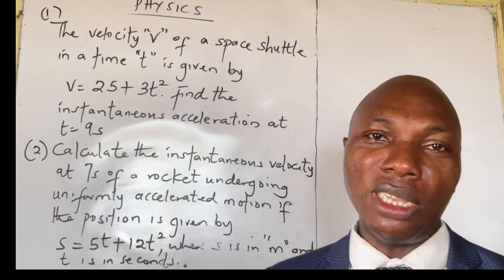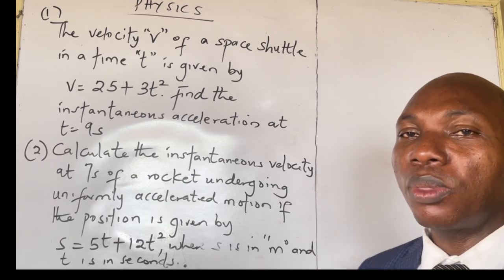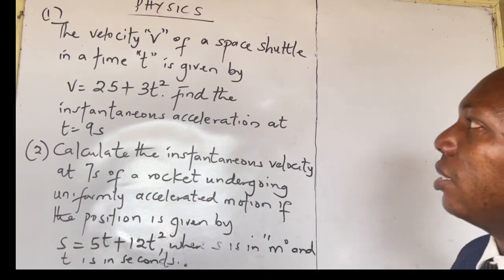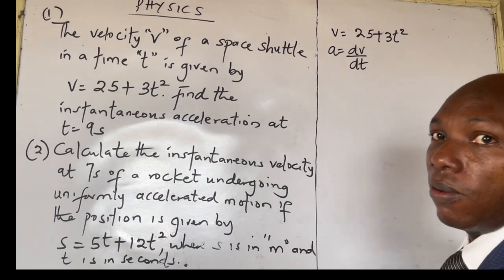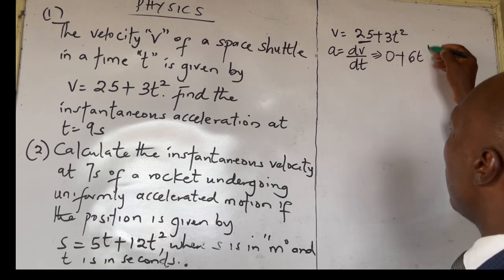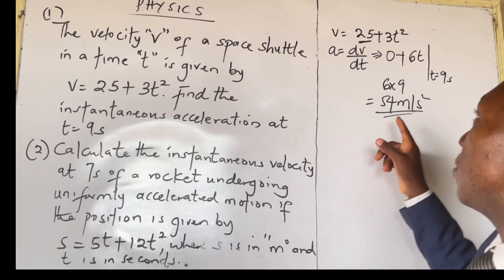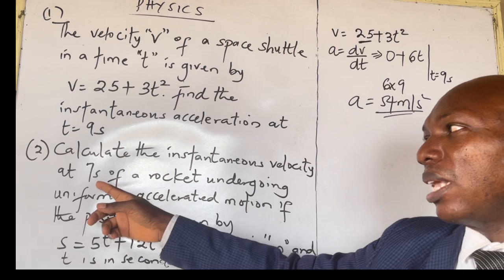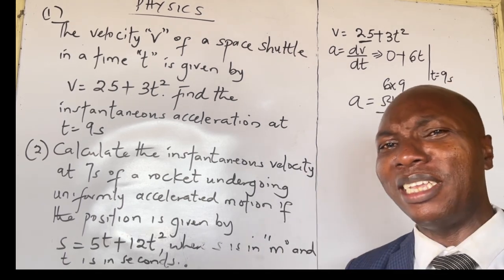DON’T GIVE UP ON PHYSICS- HOW TO STAY MOTIVATED WHILE LEARNING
Whether you're preparing for WAEC, JAMB, NECO, IGCSE , GCSE, A LEVEL , SAT , GMAT or just want to finally understand motion , this video will boost your confidence and problem solving speed.

Struggling with motion ? In this video , I'll walk you through a real problem on motion , breaking it down step-by-step so you can understand every move clearly

You'll learn how to:
▶️ solve simple problems on motion by applying calculus
▶️ find the acceleration and distance using calculus   @PhysicsWallah ​⁠‪​⁠